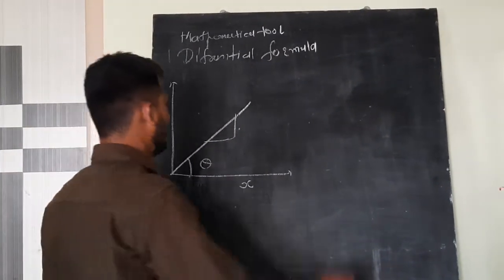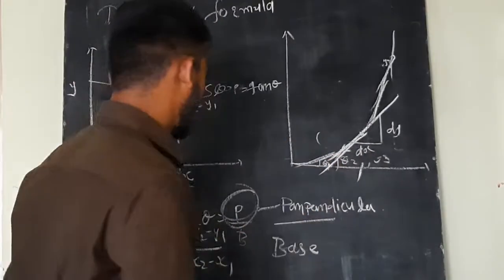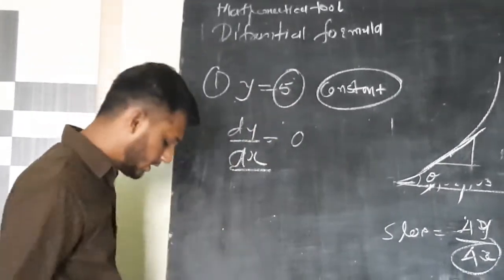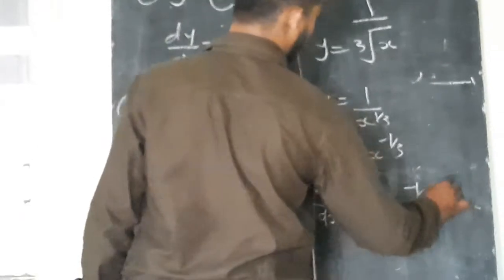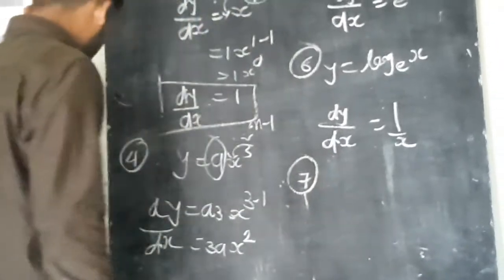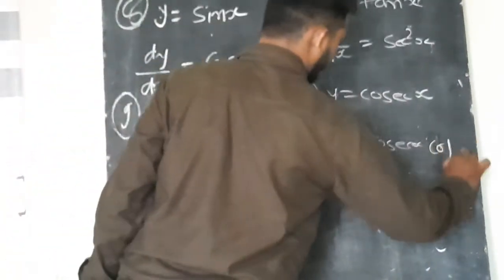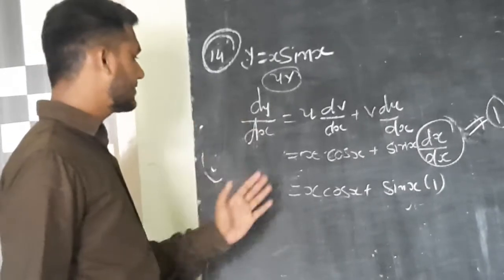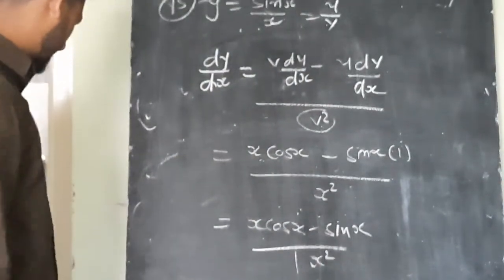Differential formula class 11 physics